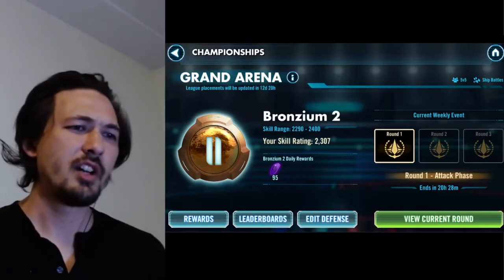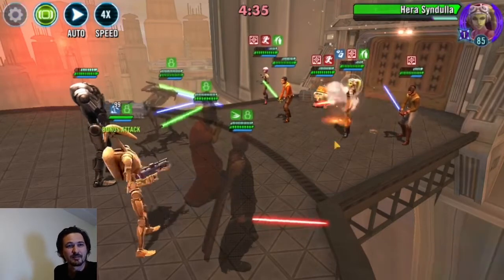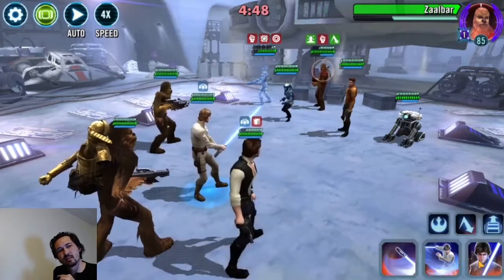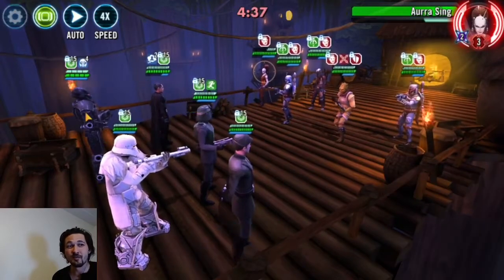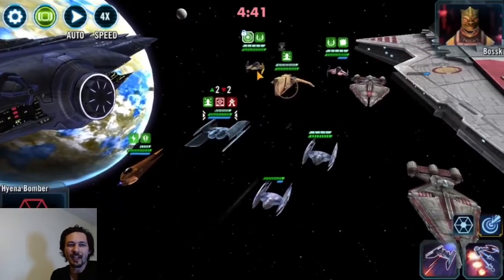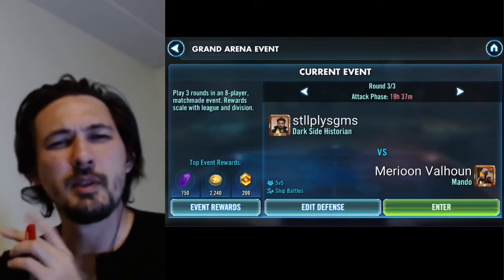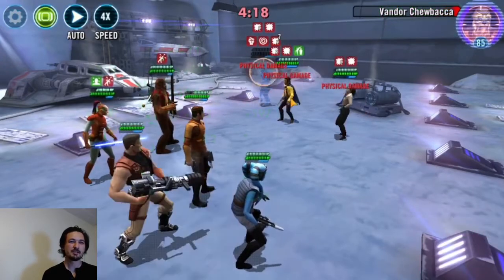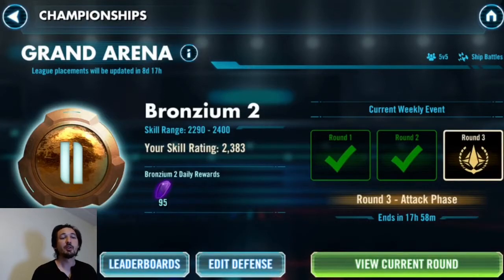GAC ALT | S28WK2 | B2-B1 | Alt Account - Entire Week 2 - Climb to B1 - Counter Relics w/o Relics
Last week we went 3-0 to climb from B4 to B2. This week we try to climb to B1

0:00 - Intro + Account Status
1:50 - RD 1 Opponent
2:25 - Defense Breakdown
3:40 - RD 1 Battles
14:40 - RD 2 Breakdown
16:30 - RD 2 Battles
18:50 - Veers v RELIC BH - Key Battle
31:45 - RD 2 Results
32:40 - RD 3 Breakdown
34:15 - RD 3 Battles
38:40 - Jedi v RELIC JTR - Key Battle
44:17 - OUTRO